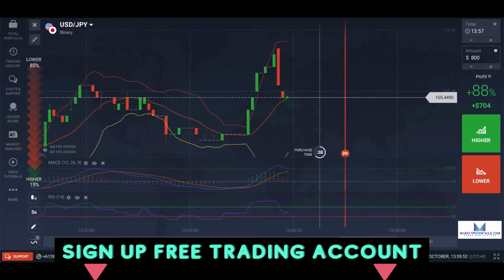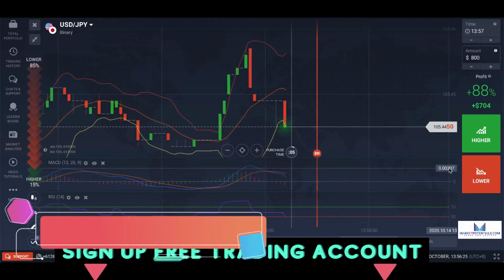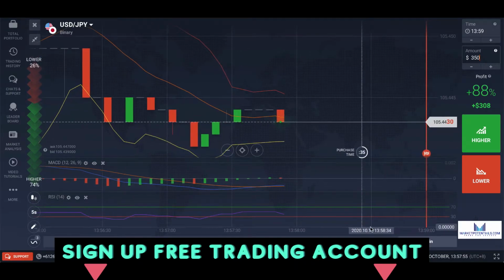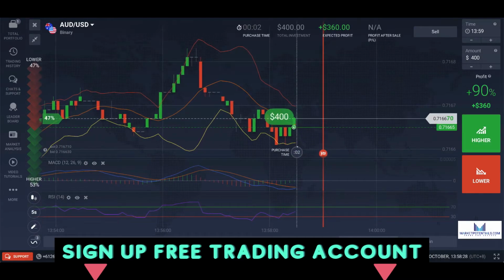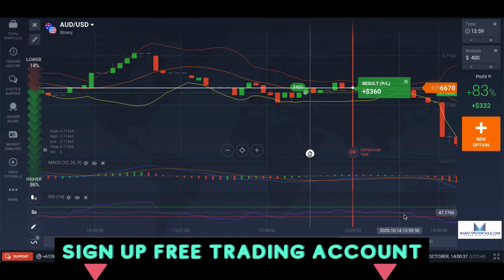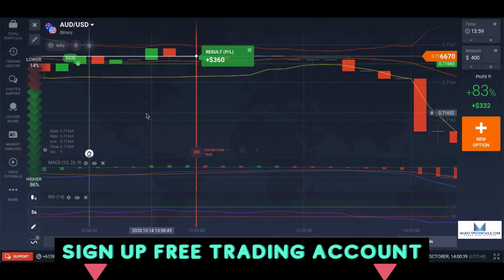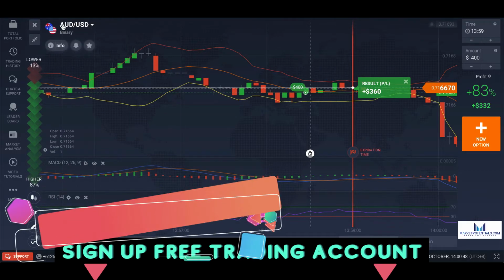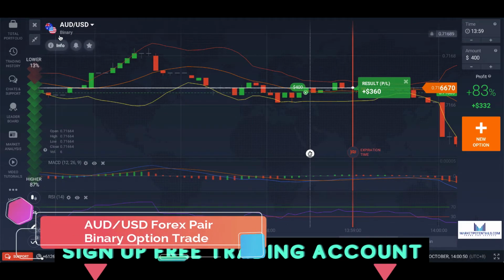Binary Option Trading | Day 3 | USD300 Profit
Want to learn about Binary Option Trading Strategies that actually work and provide REAL RESULTS? Then check out this video till the end...

This is a no BS approach to how you can make a living by trading online using effective and proven binary option trading strategy that actually works and delivers results in no time at all!

The proof is in the USD 300 in profit that I made in this video in just a matter of minutes.

Check out how I made a over 80% Return on Investment (ROI) on my Binary Options trade. I share the strategy, technical indicators as well as an actual LIVE Recording of my trades.

More importantly watch till the end to see how exactly you too could do the same!

Forex Trading
Day Trading
Day Trade